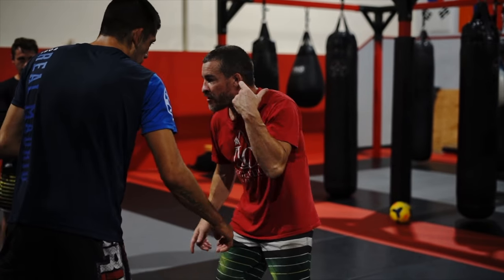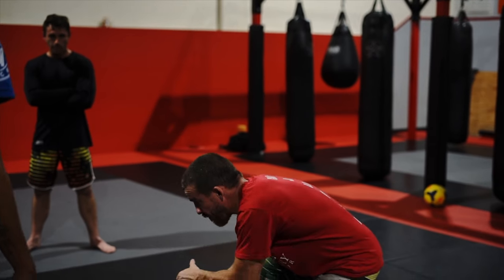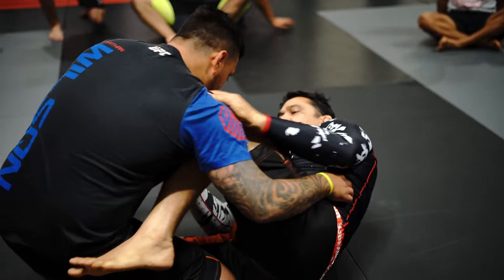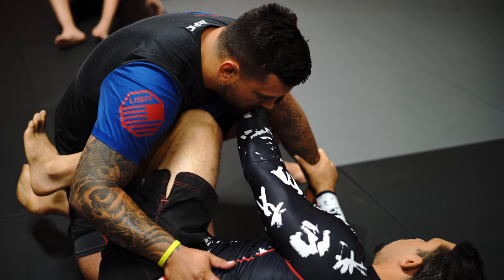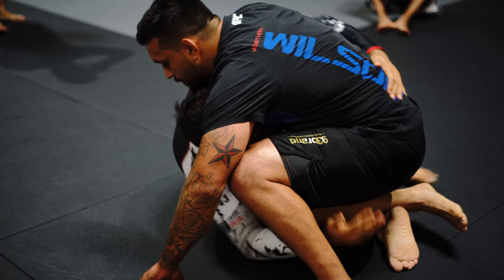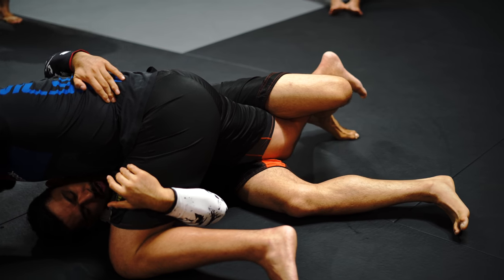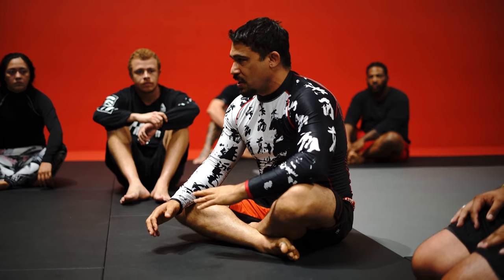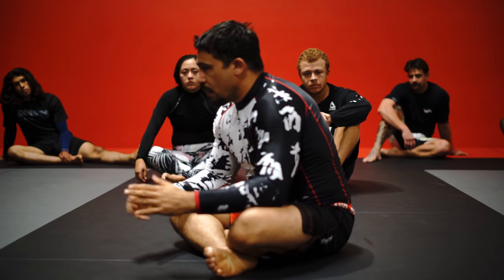Vlog 26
Welcome to Millennia MMA, one of Southern California’s top mixed martial arts gyms. We have a variety of classes ranging from Mixed Martial Arts, Muay Thai, Brazilian Jiu-Jitsu, Cardio Kickboxing, Crossfit and more! We are also home to one of the best kid’s martial arts programs around. Whether you’re looking to get in shape, learn martial arts, or become a professional fighter, Millennia is the gym for you.